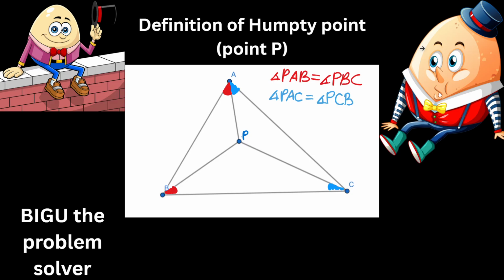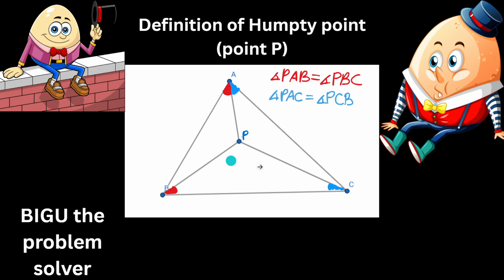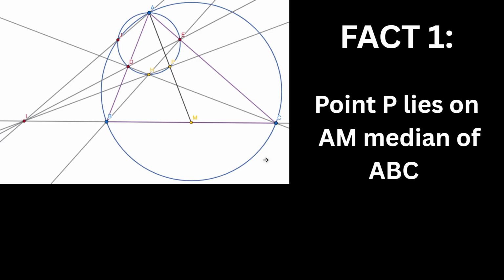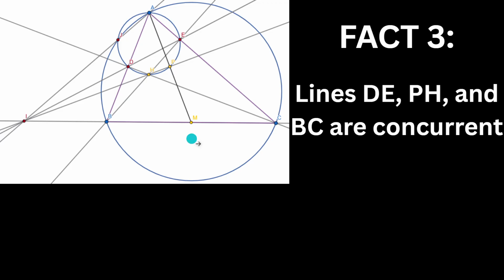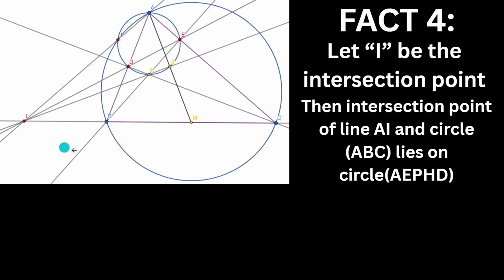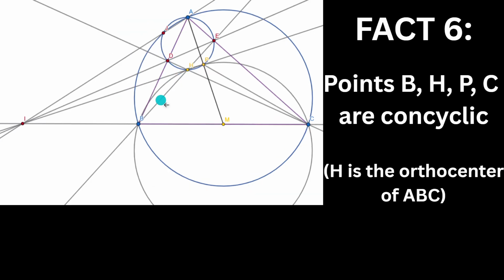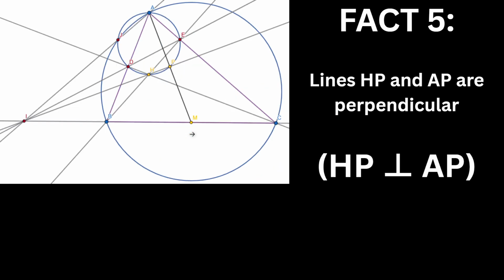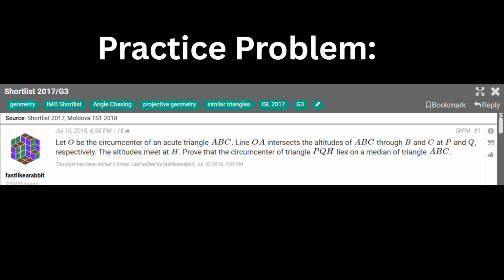Olympiad Geometry (Humpty Point – The Hidden Power in Geometry)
hello guys :3
Have you ever heard of the Humpty Point?
It’s one of the most interesting points in Euclidean geometry, with amazing properties you can use to solve tricky problems.
In this video, I explore its secrets and show why every geometry lover should know about it!